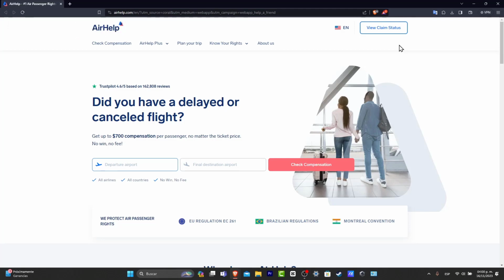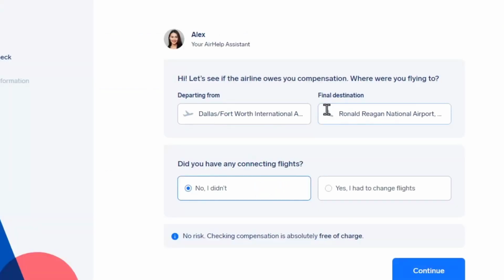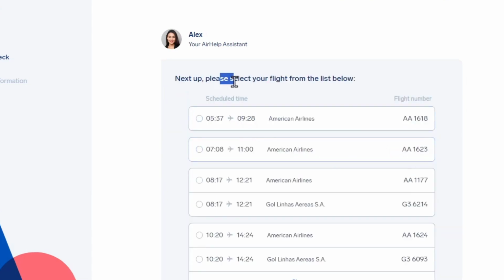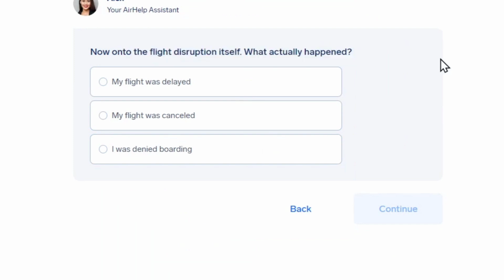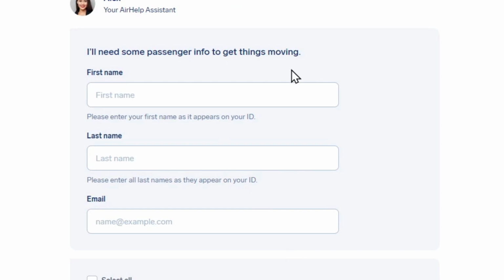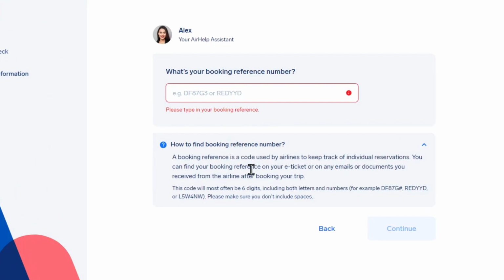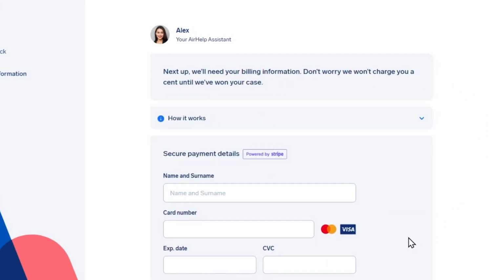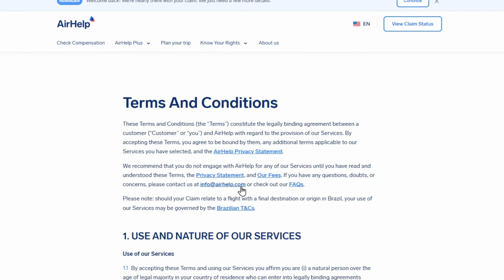How to Claim Flight Delay Compensation 2026 | AirHelp Complete Tutorial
If your flight has been delayed, you may be entitled to compensation from the airline. To claim flight delay compensation, follow these steps:

1. Gather all necessary documents, including your flight details and any relevant receipts or tickets.
2. Check the airline's policy on compensation for delays and the timeframe for making a claim.
3. Write a formal letter to the airline outlining the details of your delayed flight and the compensation you are seeking.
4. If the airline does not respond or denies your claim, consider seeking assistance from a consumer rights organization or filing a complaint with the relevant authority.
Remember to remain polite and persistent in your communication with the airline to increase your chances of receiving compensation.